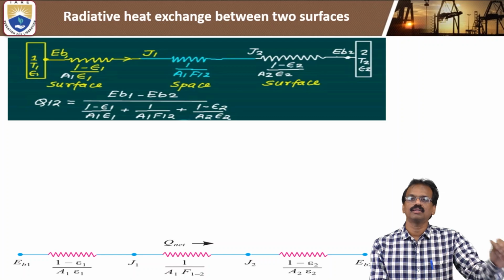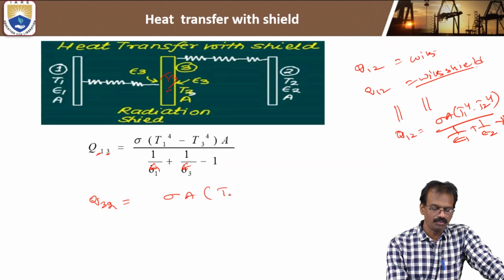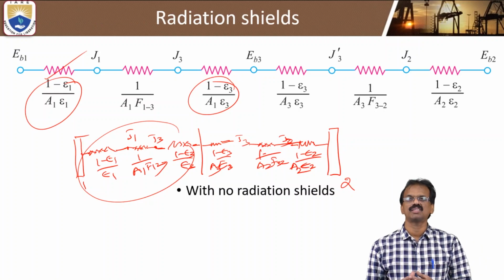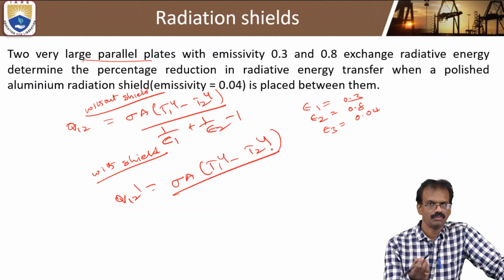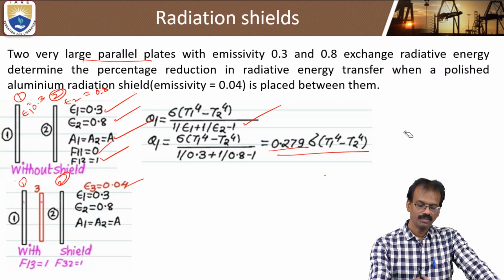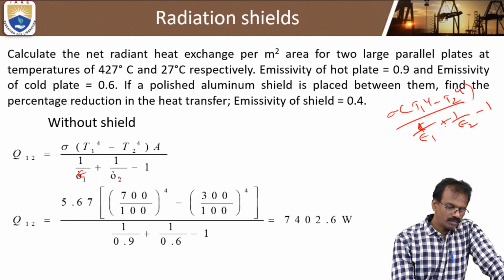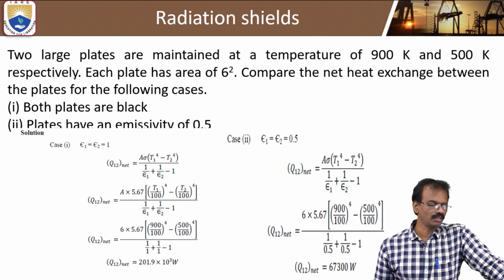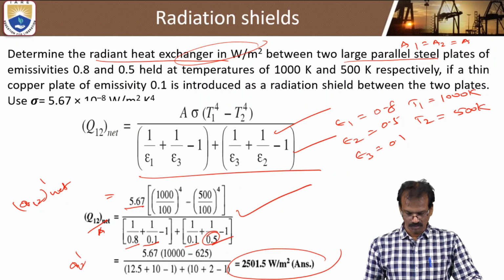Heat Transfer with Shield by Dr. K Ch Apparao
Heat Transfer with Shield by Dr. K Ch Apparao | IARE

Telangana, India.